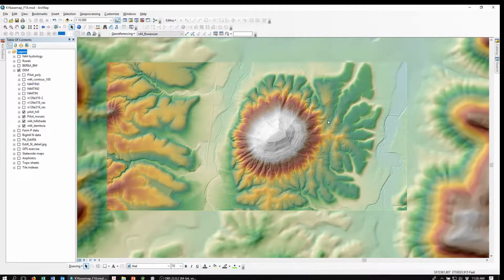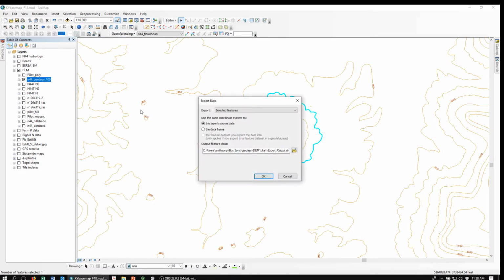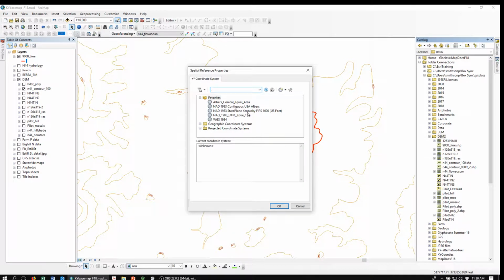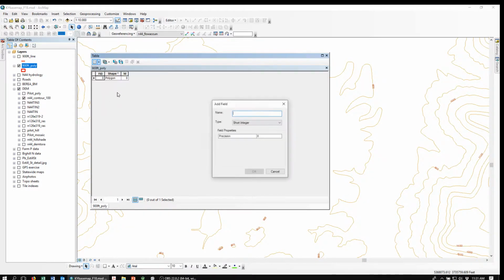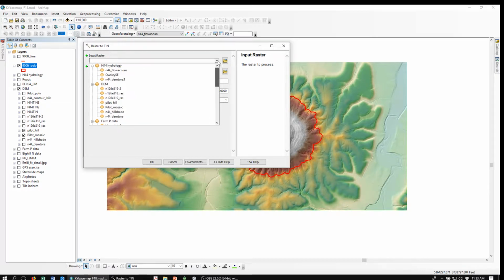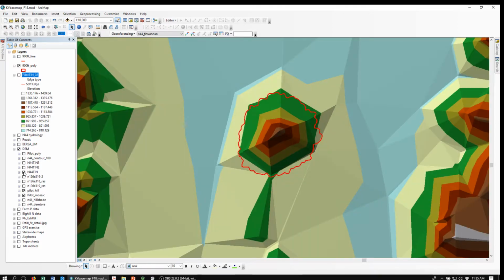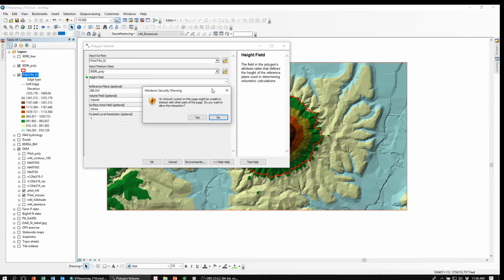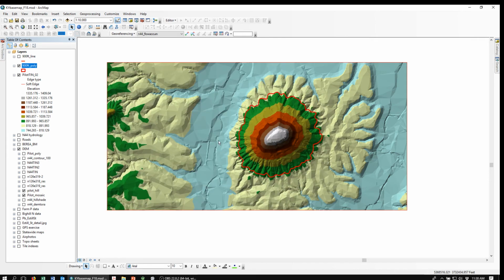Intro to ArcMap 13 TIN Volume